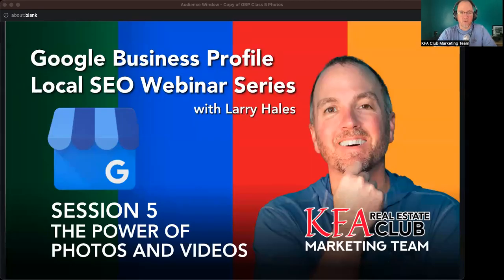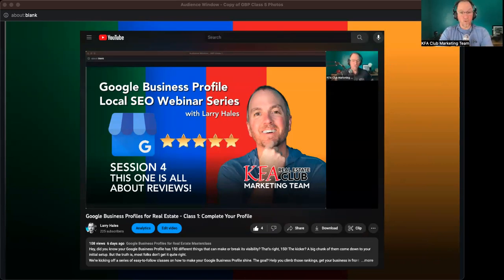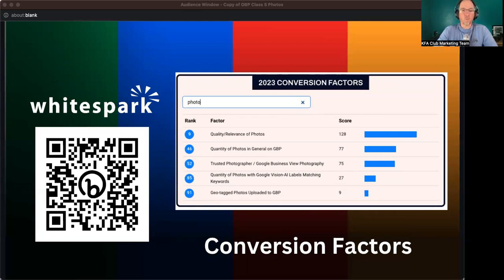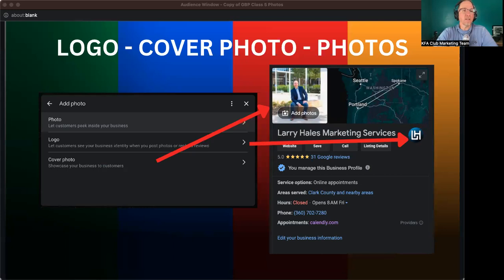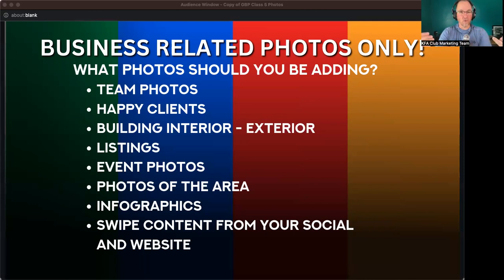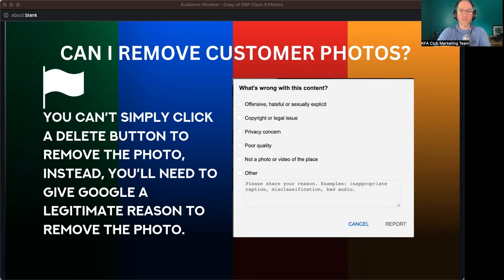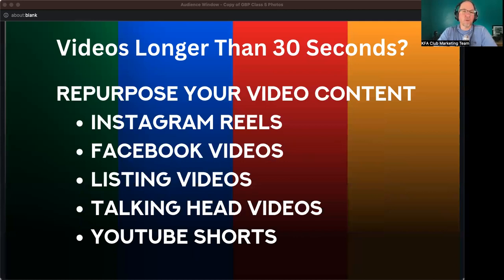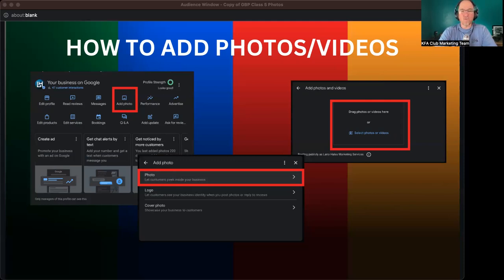Google Business Profiles for Real Estate - Session 5: Photos and Videos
🏠 Elevate Your Google Business Profile with Visuals! 📷🎥

 I discuss how to optimize your Google Business Profile with photos and videos to improve your ranking and conversion. I explain the different types of photos you should add like cover photos, logos, team photos, office photos, listing photos, infographics, and event photos. I advise staying away from personal or vacation photos and only uploading business-related visual content.

I explain that anyone with a Google account can add photos to your profile, which can be good and bad. I give tips on how to remove unwanted photos. I go over Google's photo guidelines like file formats, resolution and quality. I warn not to use excessive filters or stock photos.

The video then covers how I add videos up to 30 seconds long to my Google Business. I have a trick to get longer videos approved as well. I explain why you should add videos - because they autoplay in Google Maps giving your profile more engagement. Short videos from other platforms like YouTube, Facebook and Instagram can be repurposed.

I encourage adding photos and videos regularly, at least weekly. New visual content will help keep your profile fresh and top of mind. The next video will cover how I add services and listings as products on Google Business. This is part 5 of my 11-part educational series on optimizing real estate agents' Google Business Profiles.